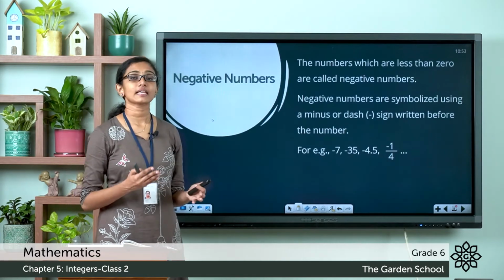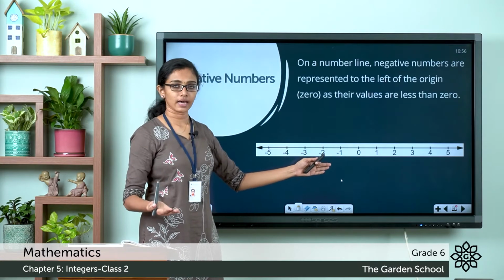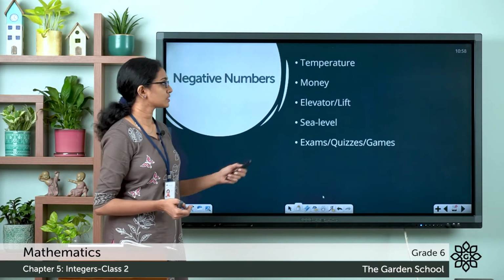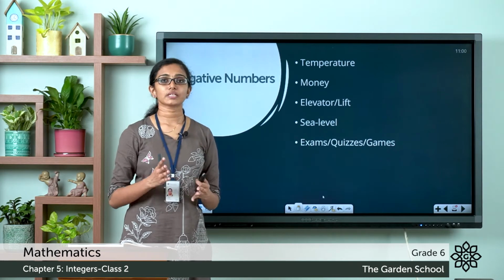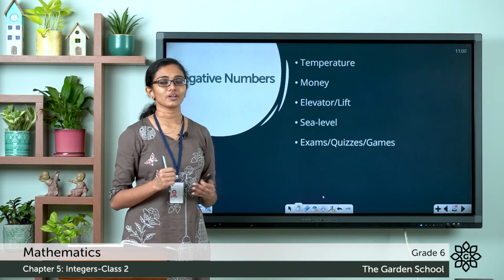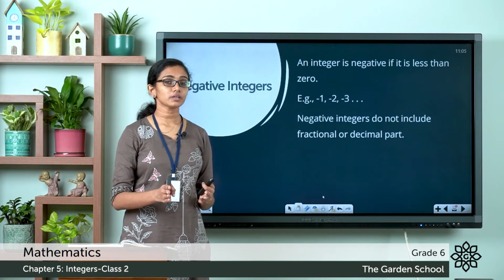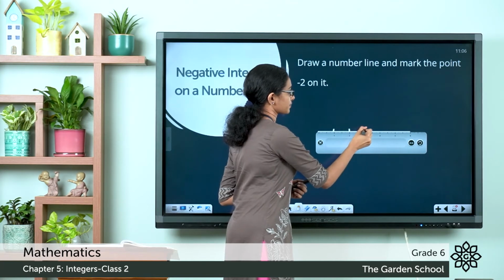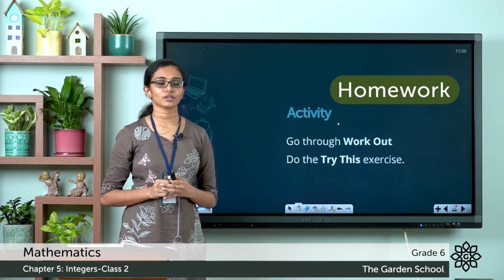Grade 6 Mathematics Chapter 5 Class 2 Negative Numbers